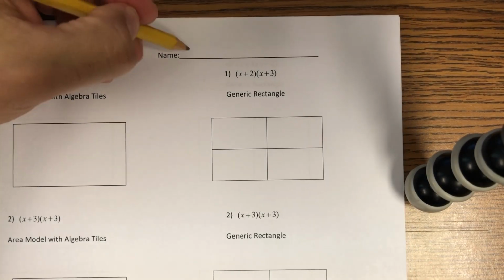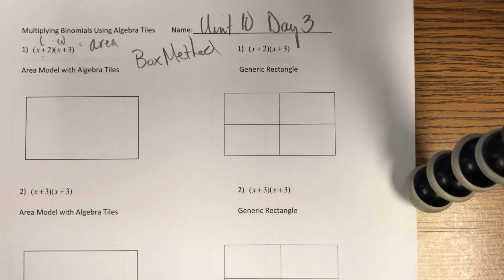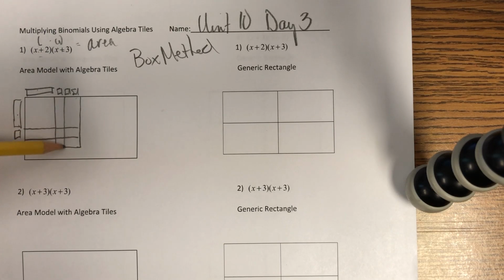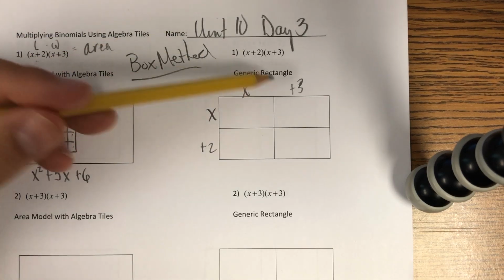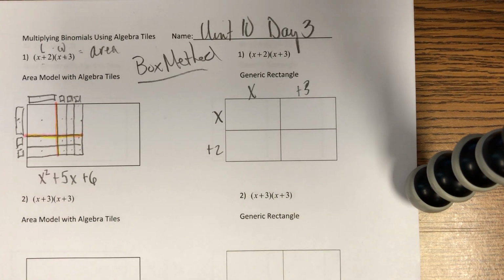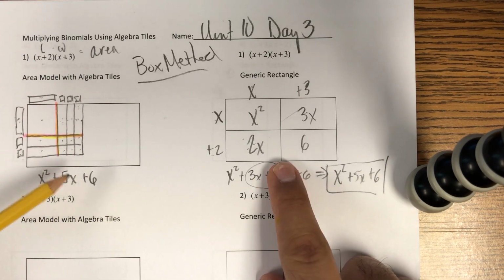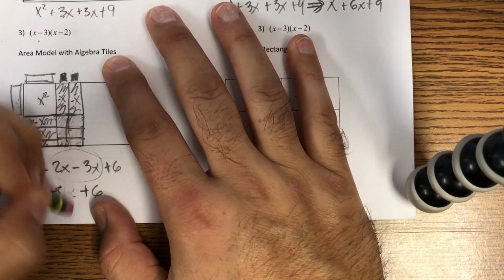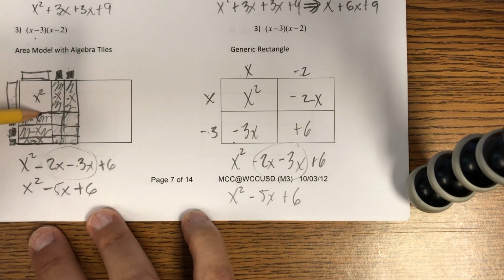Unit 10 Day 3 Multiplying Polynomials with Box Method